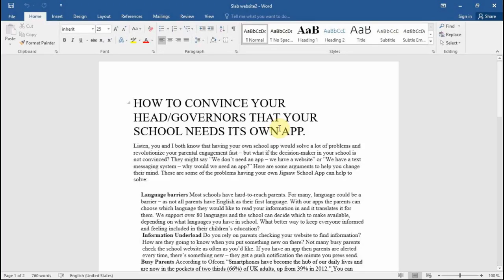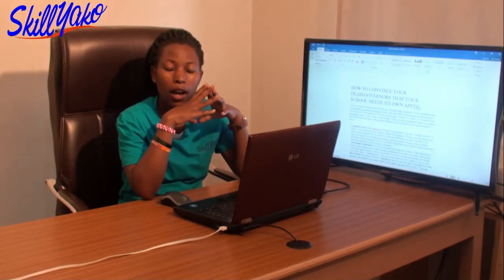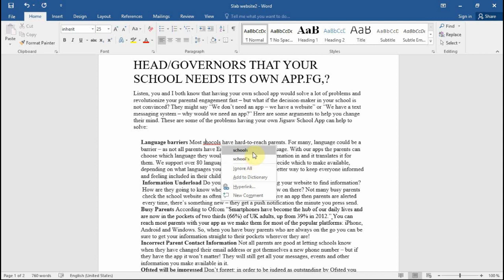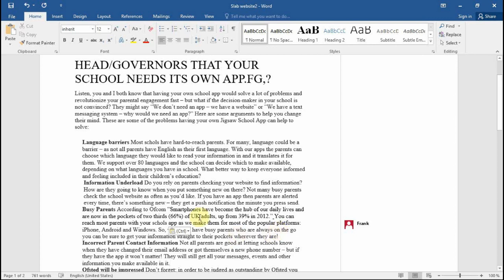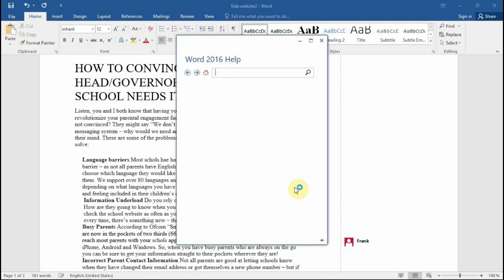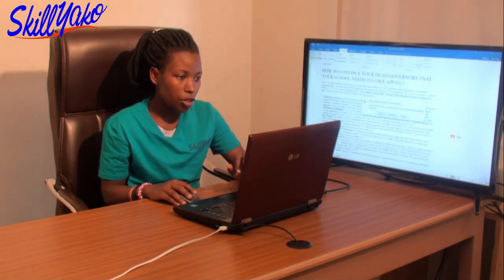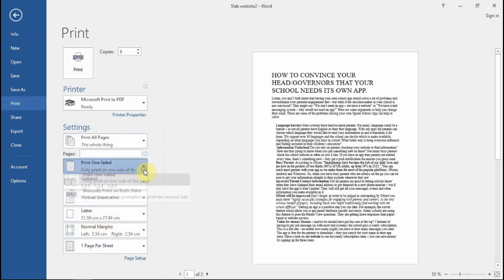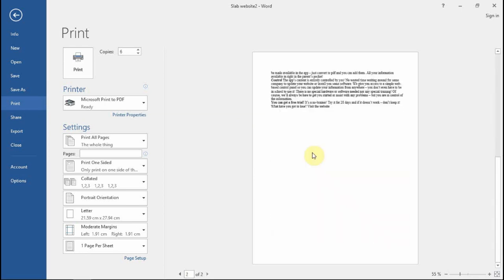MS Office Word spellings and printing.